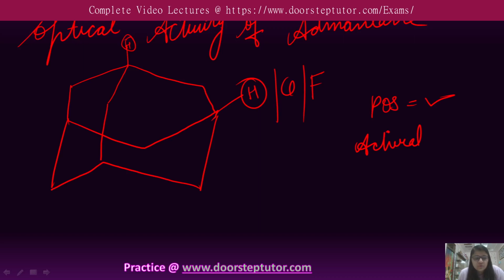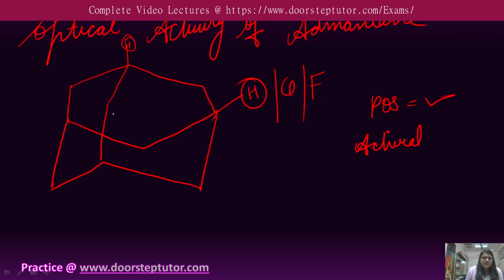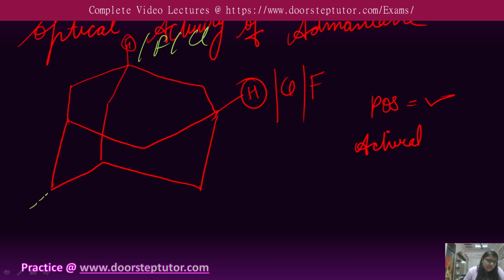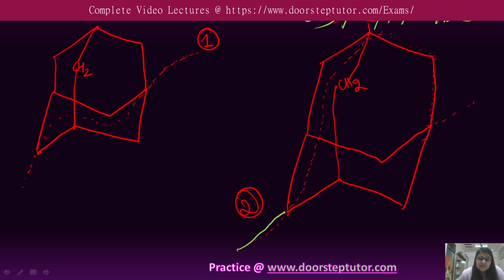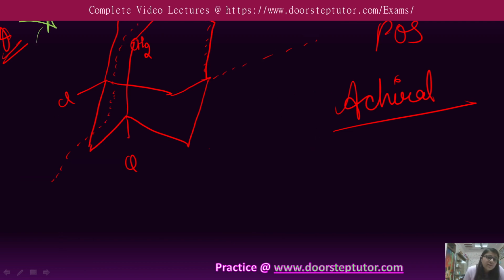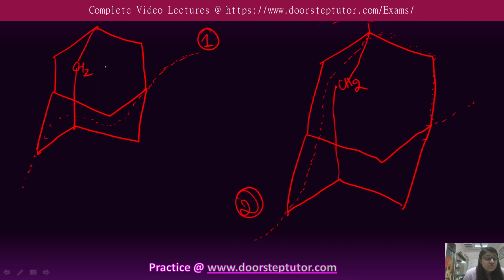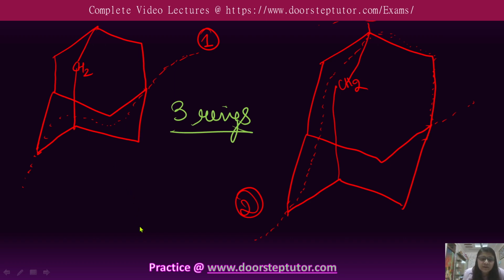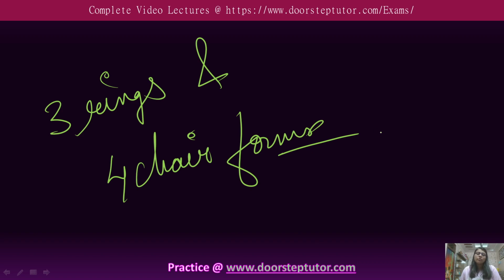Optical Activity of Adamantane | CSIR Chemical Sciences | Organic Chemistry | GATE | IIT JAM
How do you determine the optical activity of adamantane and related bridged-ring systems? This video breaks down the three-dimensional structure of adamantane, analyzing its four chair conformations and the construction of its rigid carbon skeleton. We demonstrate how to identify planes of symmetry and apply symmetry operations to substituted adamantane derivatives for competitive exams. The tutorial also provides shortcut methods to simplify symmetry checks during time-constrained tests. This lecture is especially useful for aspirants preparing for CSIR Chemical Sciences, GATE, and IIT JAM Organic Chemistry.

Questions answered in this video:
• How do you determine if adamantane or its substituted derivatives are optically active?
• What is the plane of symmetry in the adamantane structure for IIT JAM chemistry?